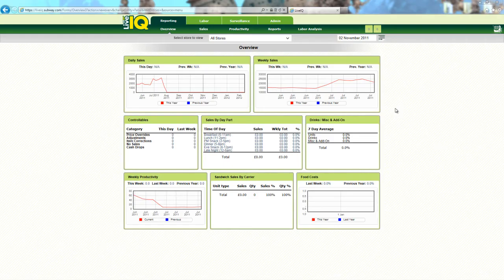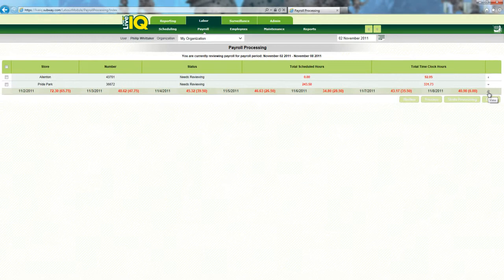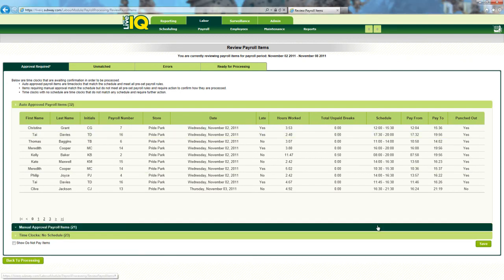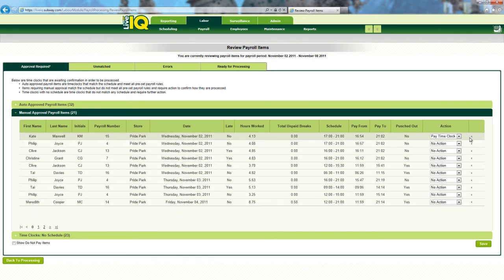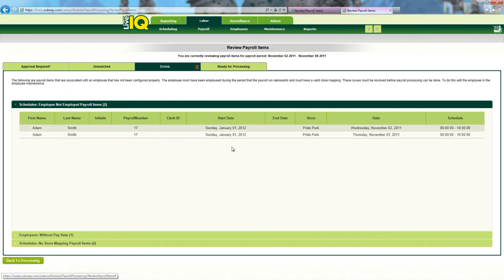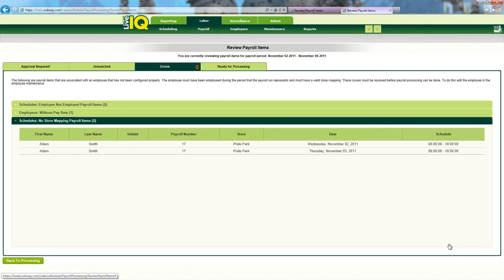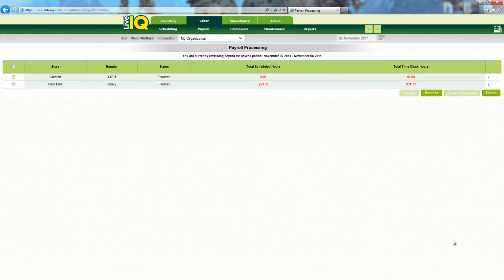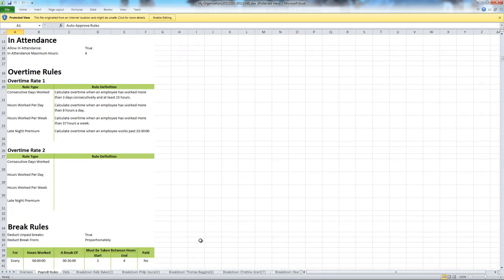Chapter 6 LiveIQ Labor Training Video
LiveIQ Training Module - Chapter 6